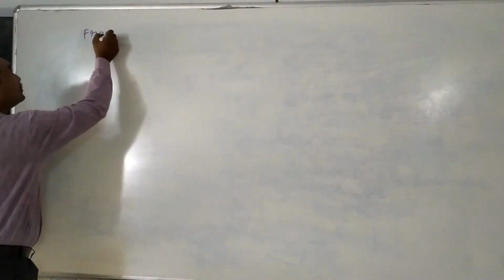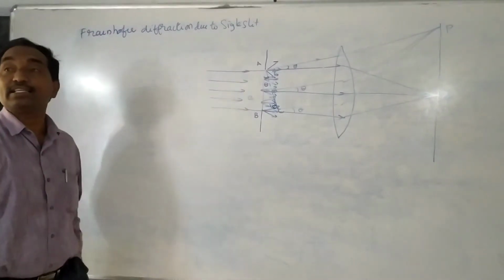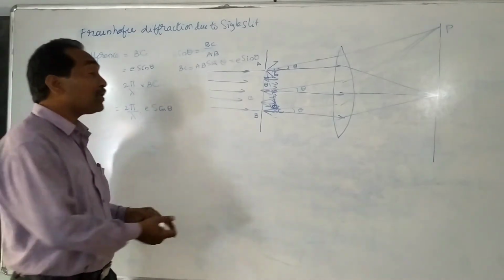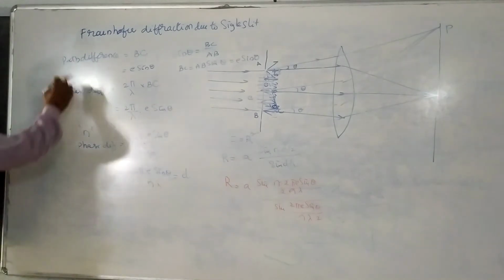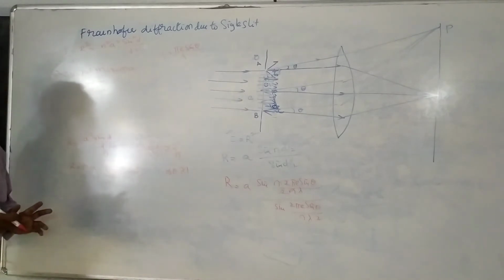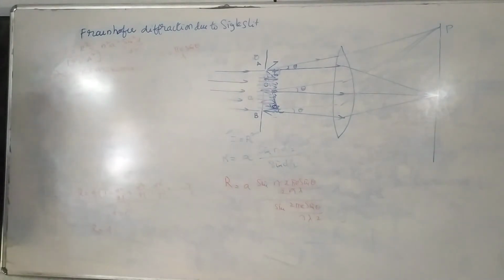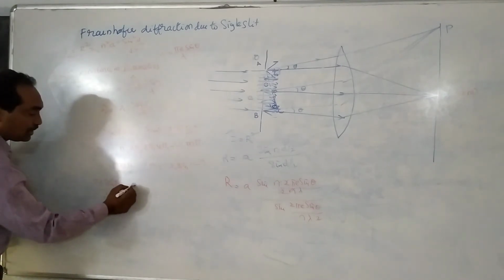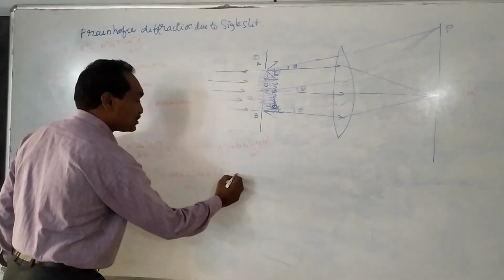Nageswara Rao Asst Professor_Fraunhofer Diffraction Single Slit